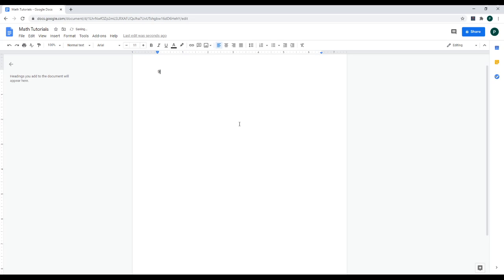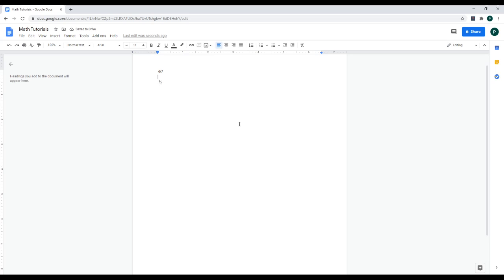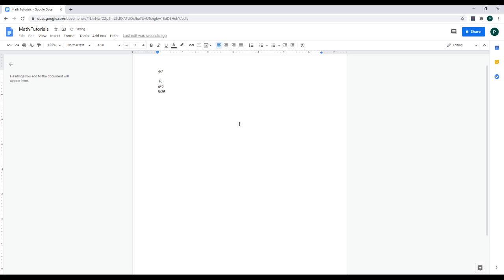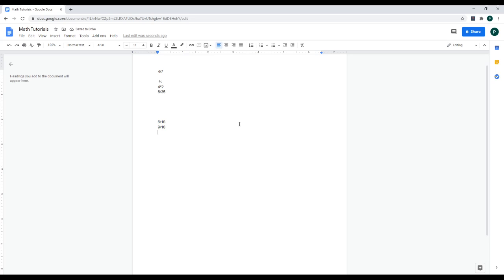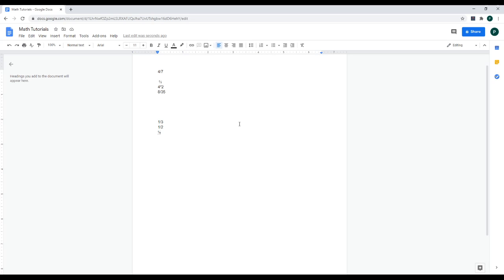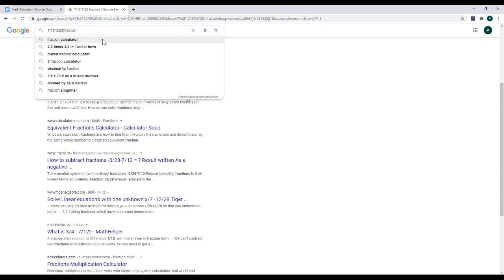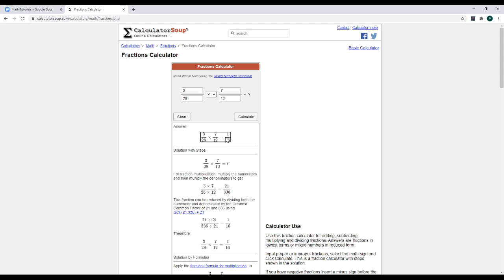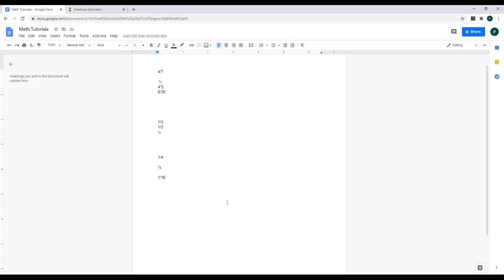Learn Multiplication with fractions in under 7 minutes!